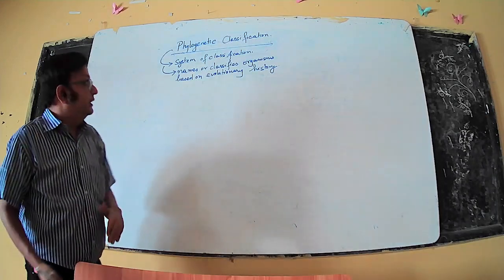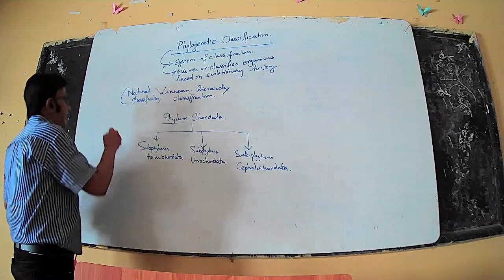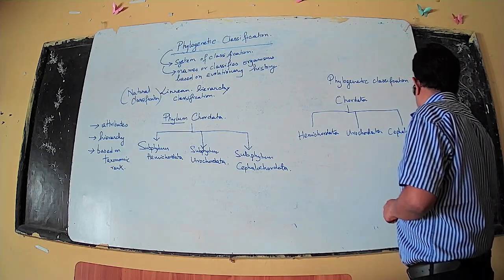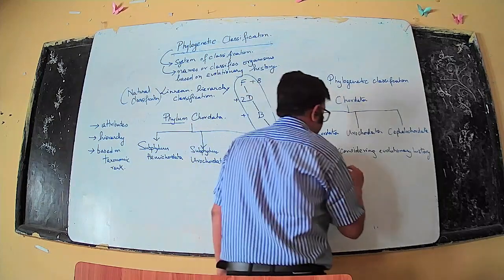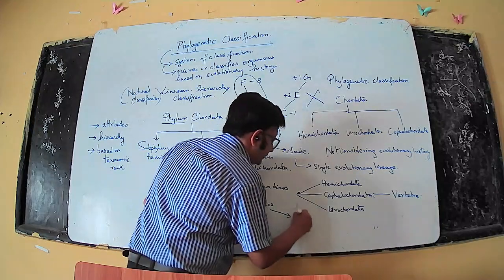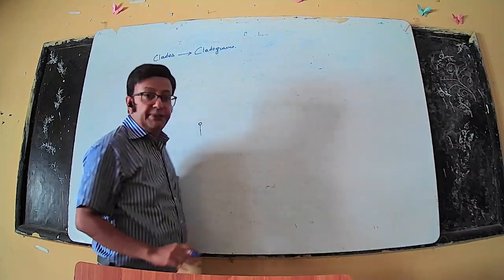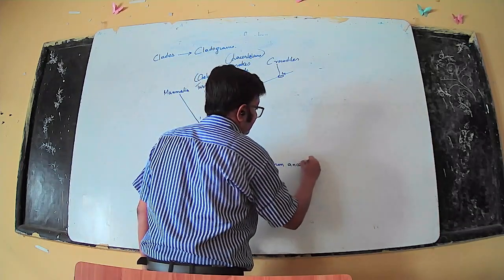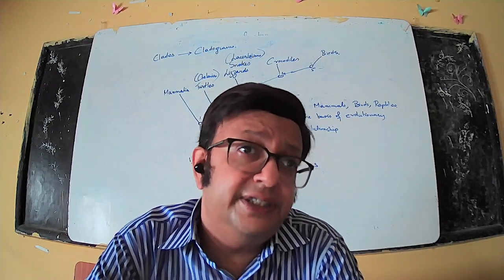Phylogenetic Classification_2023 09 26